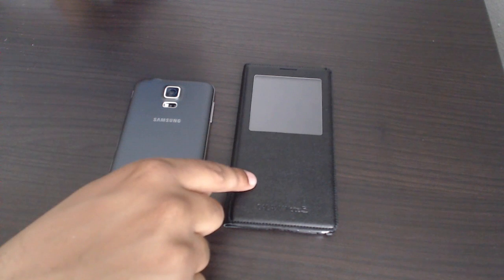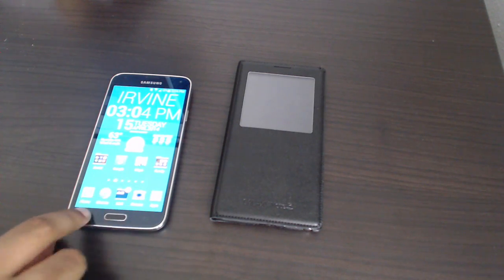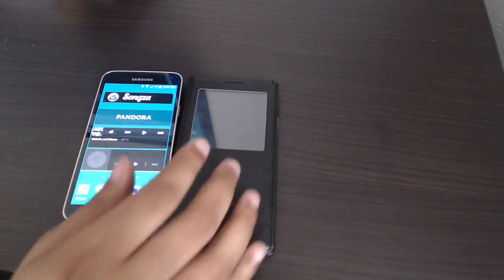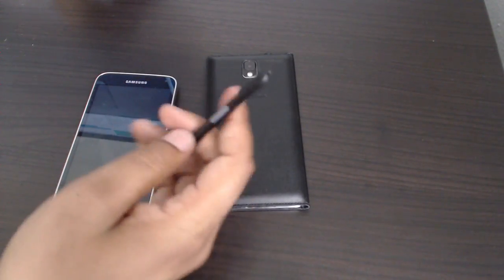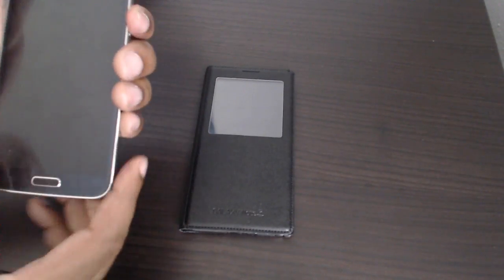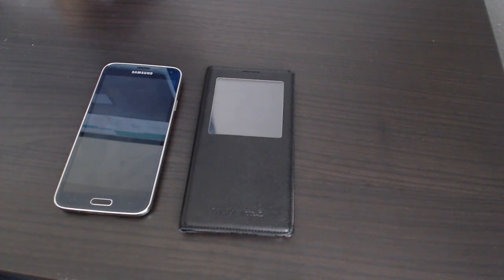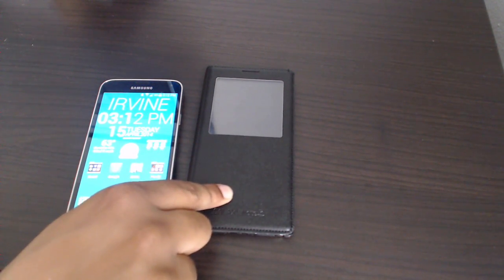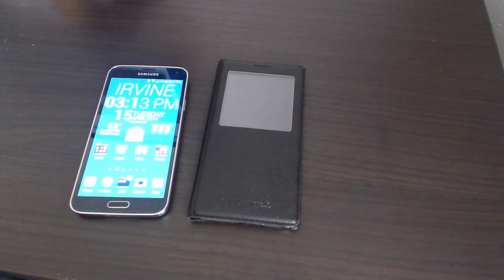Samsung Galaxy S5 Vs Galaxy Note 3 | Which One Is Better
Performance 0:31
Screen Size 2:34
Features: 4:15
Fingerprint Scanner 5:50
Camera 7:20
User Interface 7:55
Which Is Better 9:45

The is a face off between Samsungs last two flagship devices: Galaxy S5 Vs. Galaxy Note 3. This video is comparing the devices, and I give my verdict one which one is better.